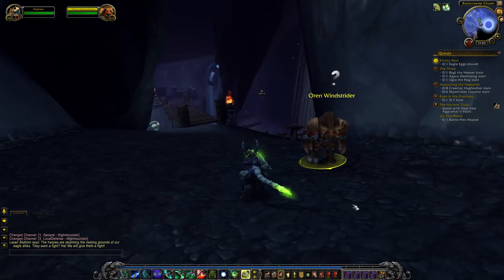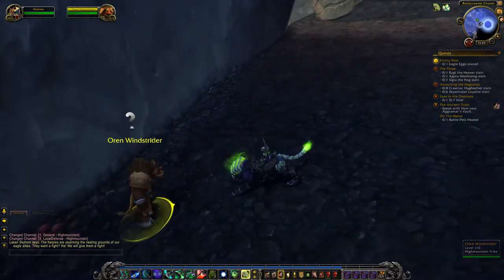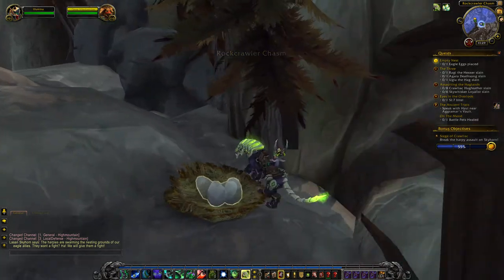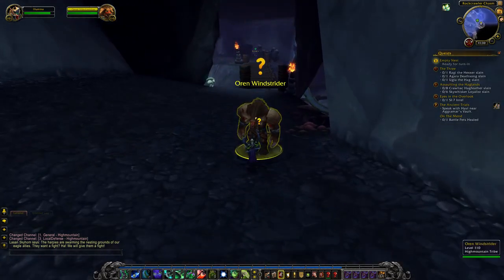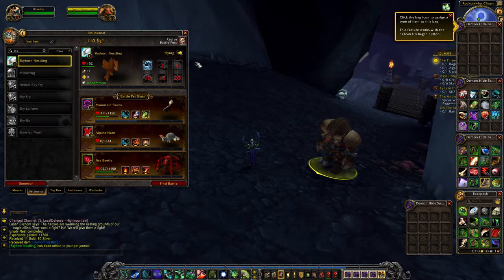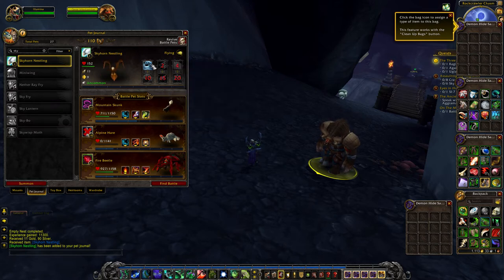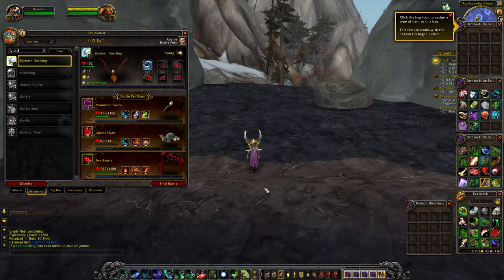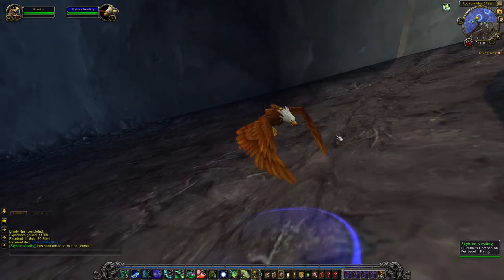How to obtain a Skyhorn Nestling - Legion Alpha - Mistels Pet Battles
A quick video from the alpha showing how to get the Skyhorn Nestling vanity pet.